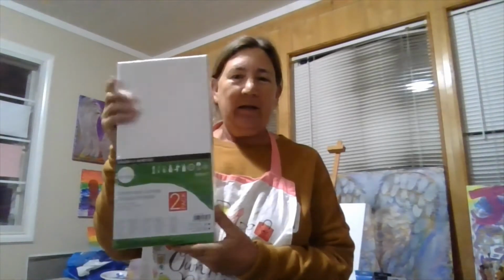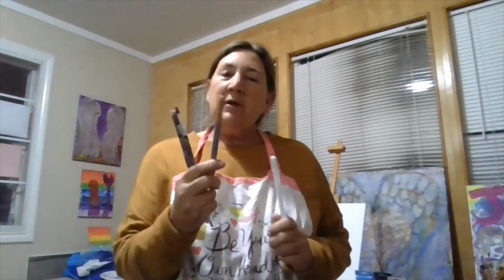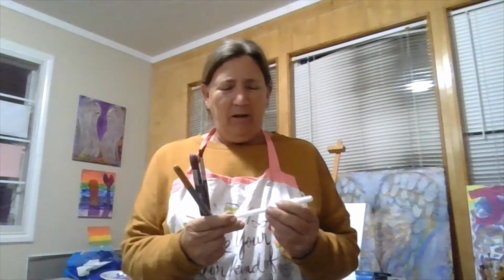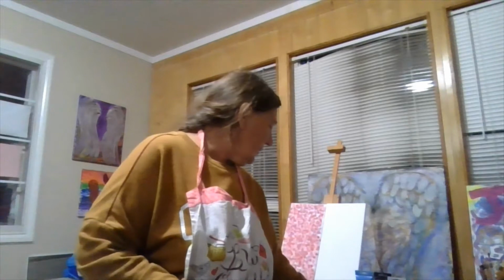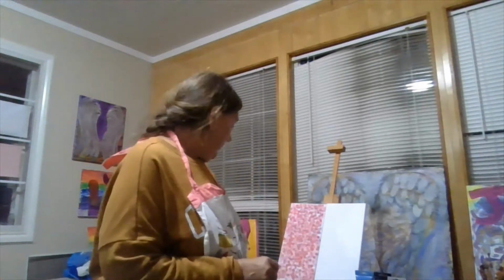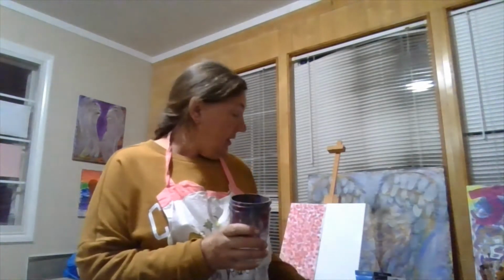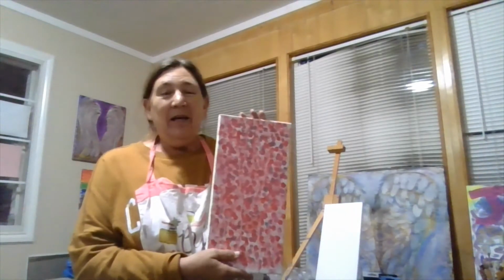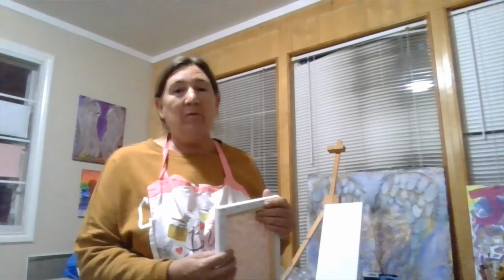Session 1 Living in Joy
Join me on a 3 part painting session on Living in Joy!